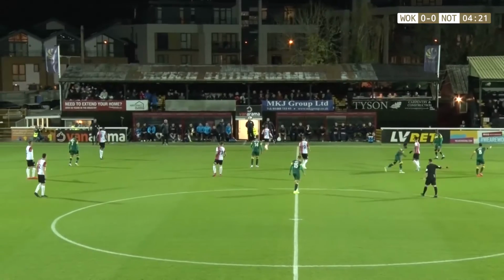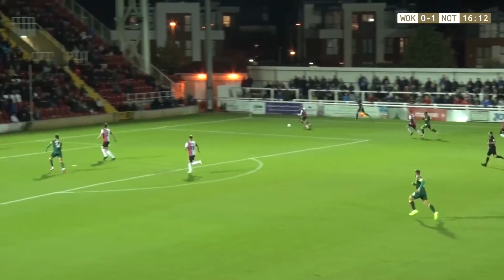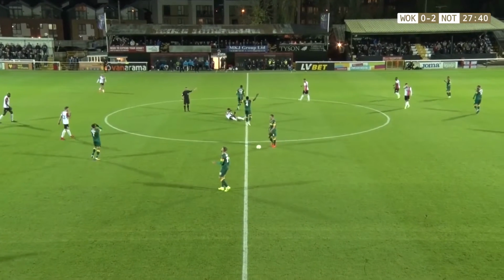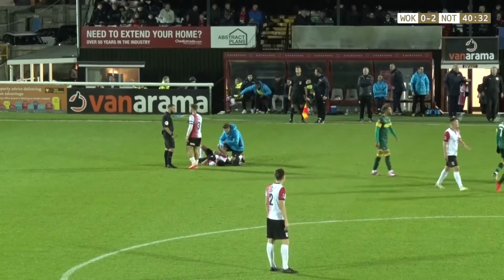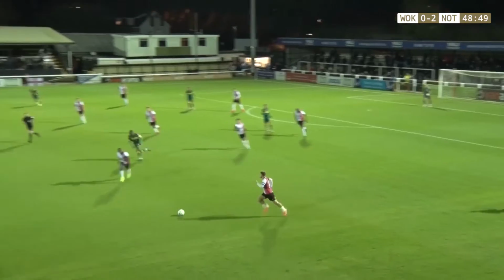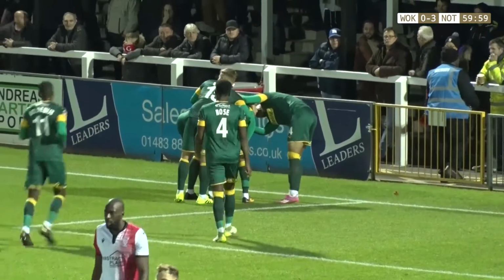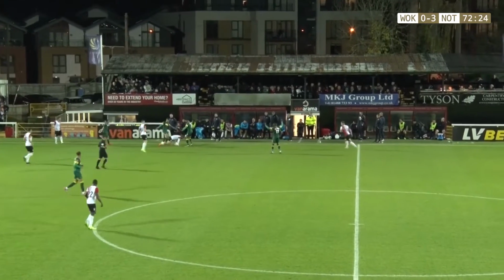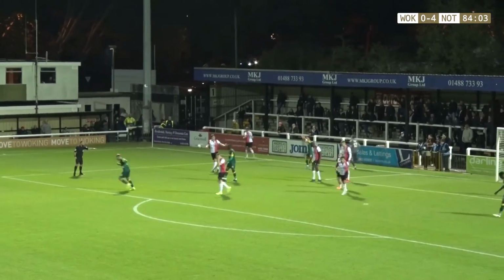Full match replay: Woking 0-4 Notts County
Watch as Enzio Boldwijn and Wes Thomas fired us to a big midweek win back in October.